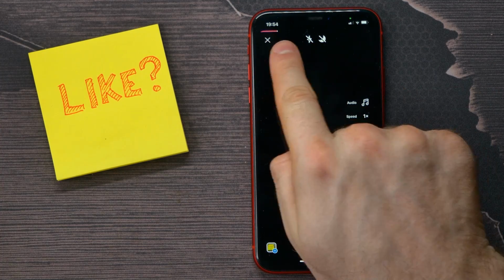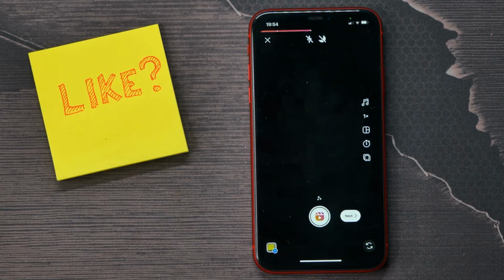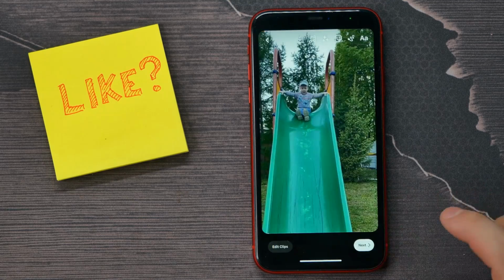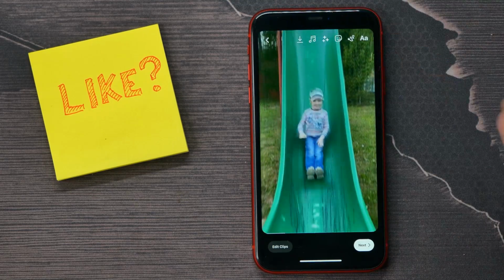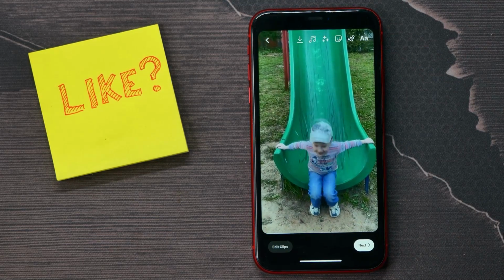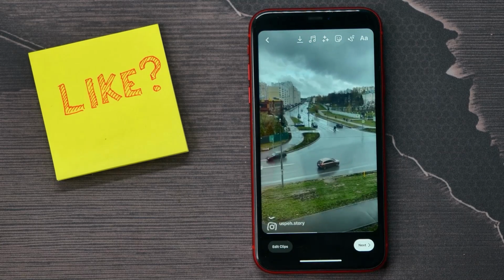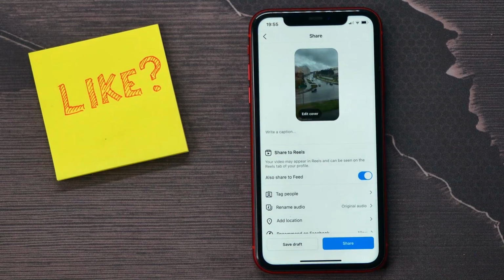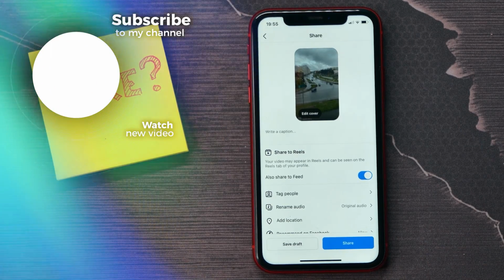How To Add Multiple Videos On Instagram Reels (Combine Videos)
In this video i show simple way How To Add Multiple Videos On Instagram Reels